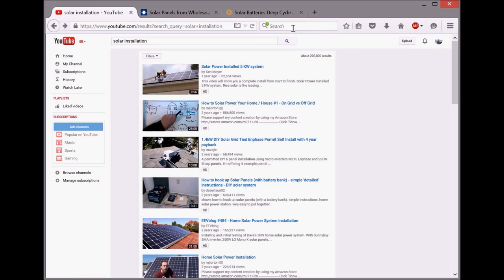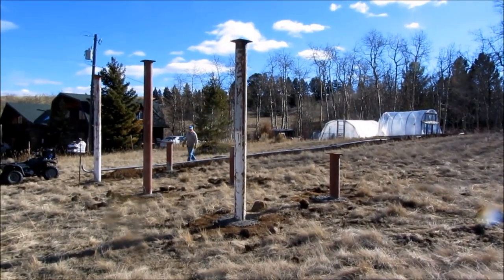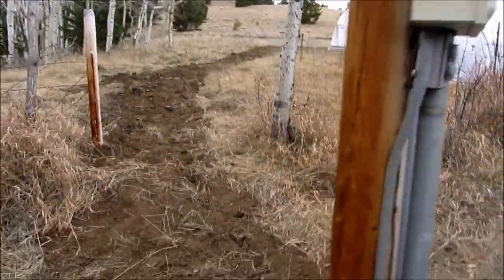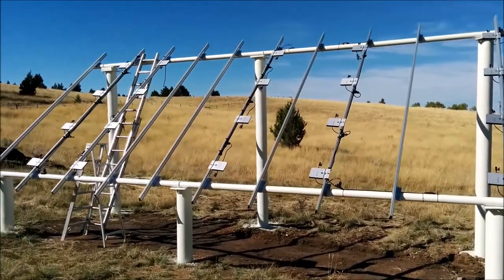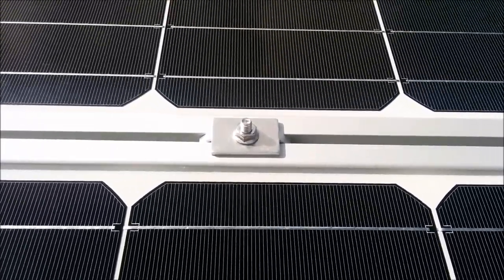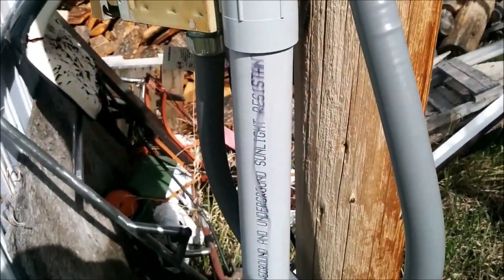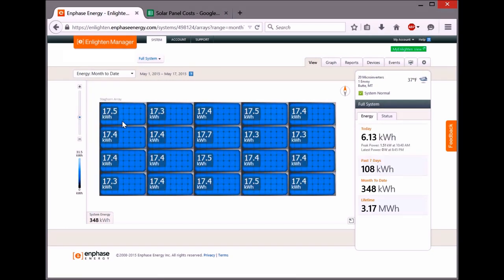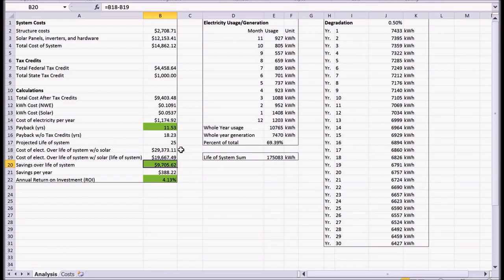Montana Solar Array Installation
A step by step of the DIY installation of our solar array in South-West Montana. We used SolarWorld panels paired with Enphase microinverters.